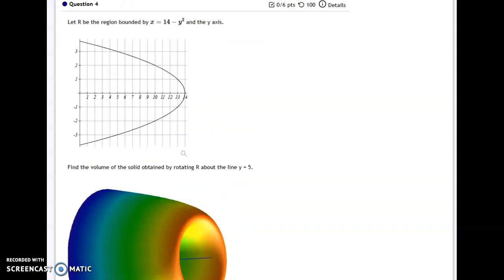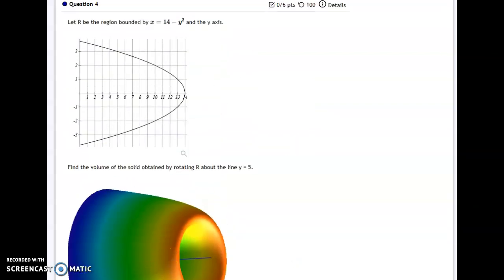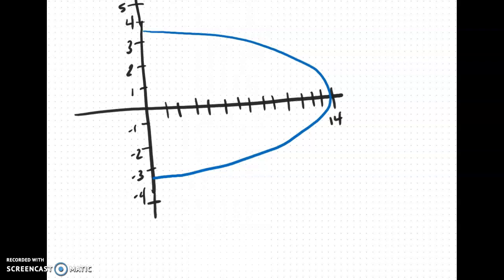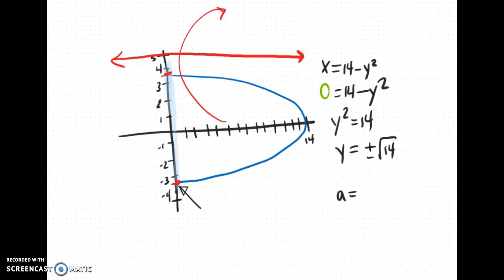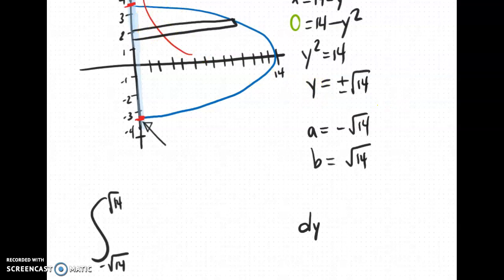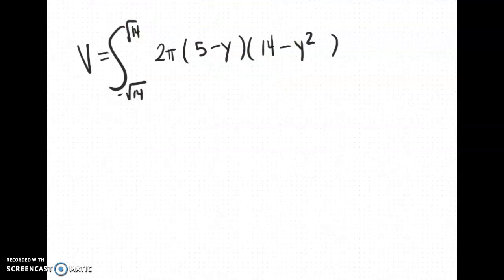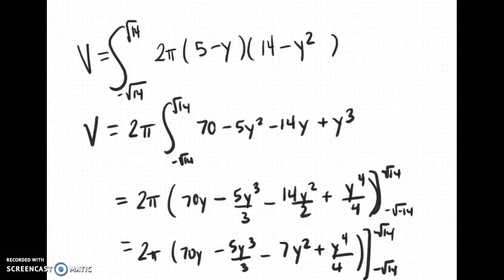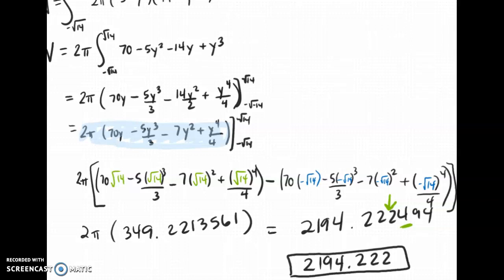MTH 192 MOM section 2.4 #3 Shell Method about horizontal line